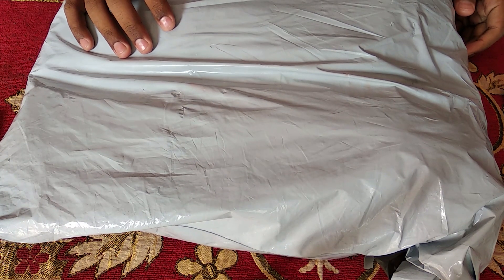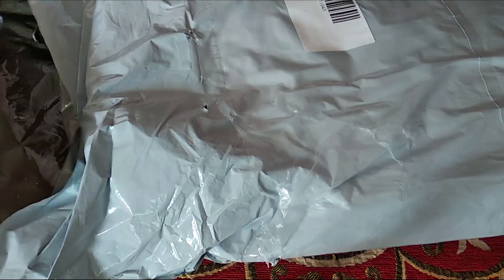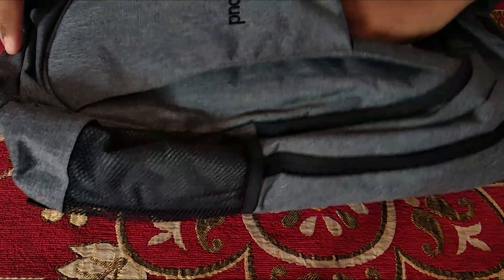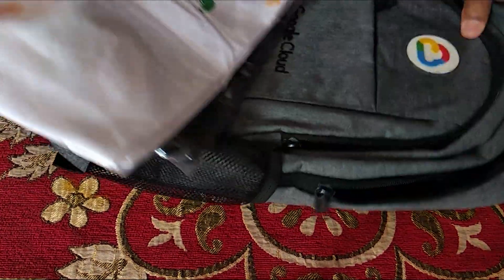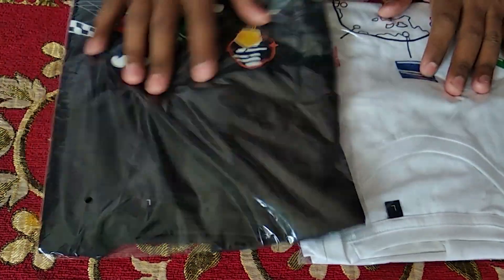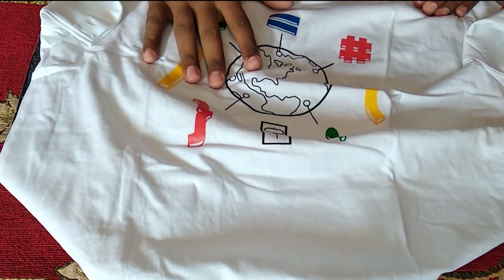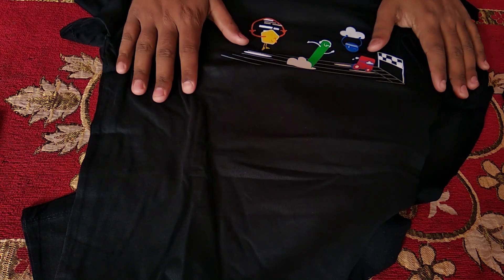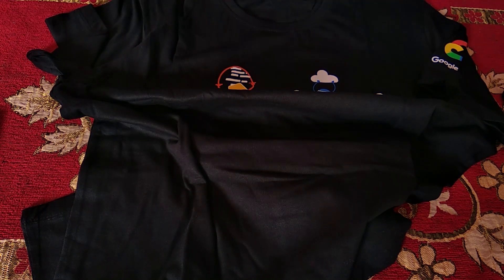GOOGLE SWAGS UNBOXING || 30 Days of Google Cloud || Harsh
Hey everyone, I am Harsh Kumar Khatri, a CSE undergraduate who loves to learn new things and explore various different tech fields.

In this video, I will be unpacking a swag pack that one of the participants from our university got after he completed the 30 days of google cloud challenge.